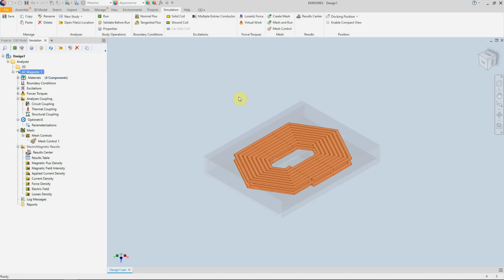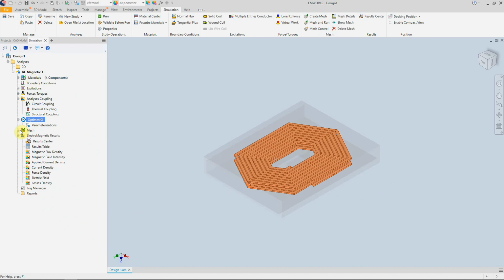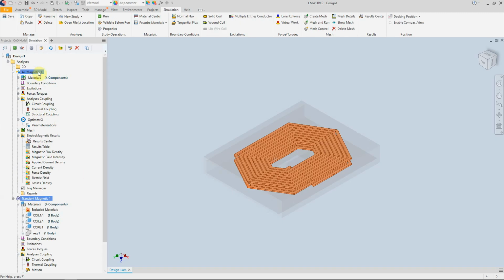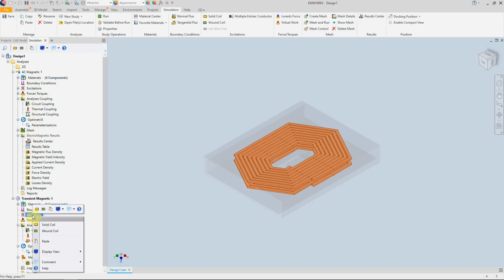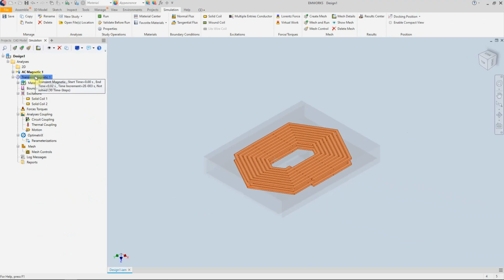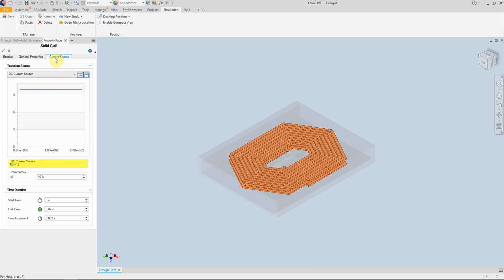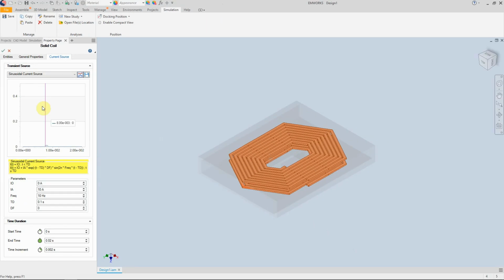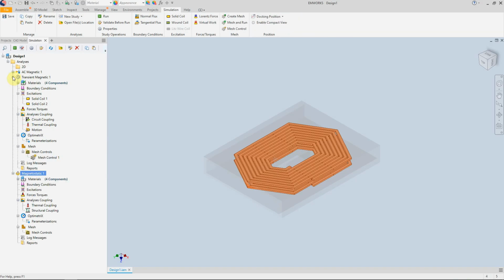EMWORKS Tips & Tricks: Duplicate Pre-Processing Settings Between Different Study Types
Creating multiple studies often requires repeating the same setup steps such as material assignments, excitations, forces, torques, motion operations, boundary conditions, and other pre-processing definitions. In this EMWORKS Tips & Tricks video, you will learn how to quickly duplicate and transfer pre-processing settings between different study types instead of rebuilding everything from scratch.
This step-by-step tutorial demonstrates a faster workflow for reusing existing setup data, reducing repetitive work, and keeping study configurations consistent across your projects.
Topics covered:
• Duplicate pre-processing settings
• Reuse material assignments
• Copy excitations
• Transfer force and torque definitions
• Reduce repetitive setup work
• Faster simulation workflow in EMWORKS